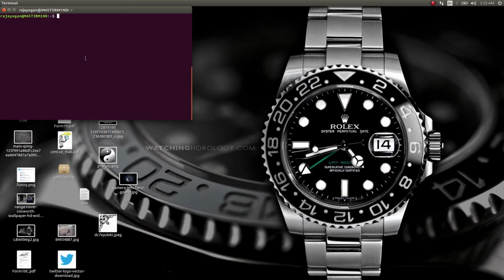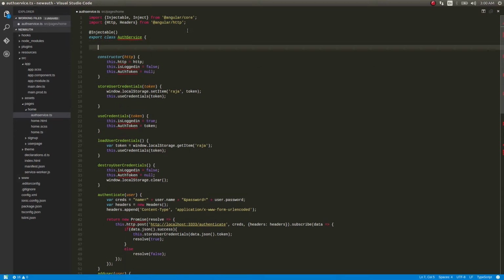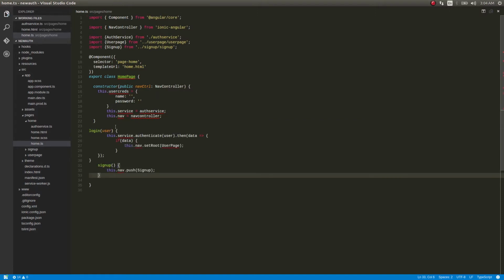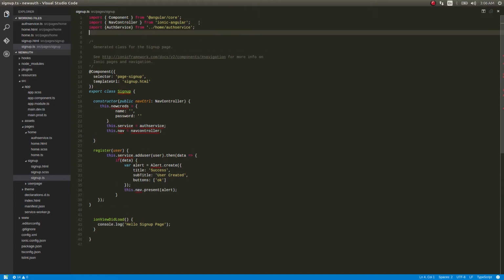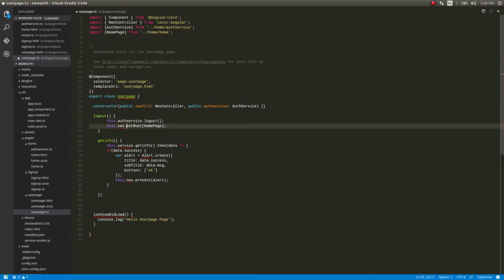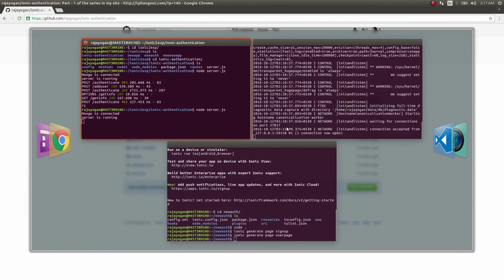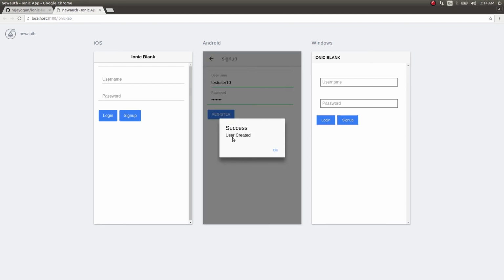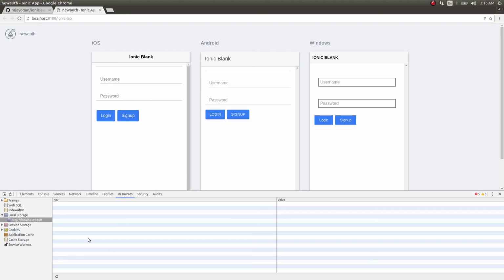Ionic 2 - Authentication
An update to my previous video on Rest Api Authentication in Ionic 2 apps.